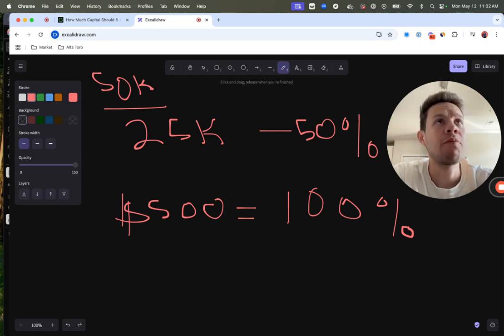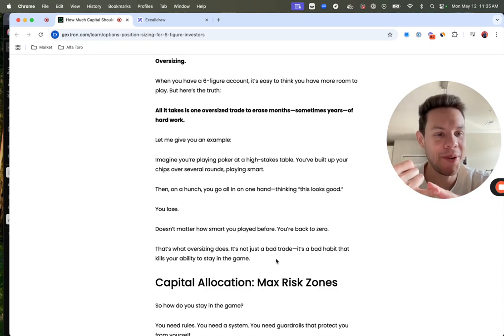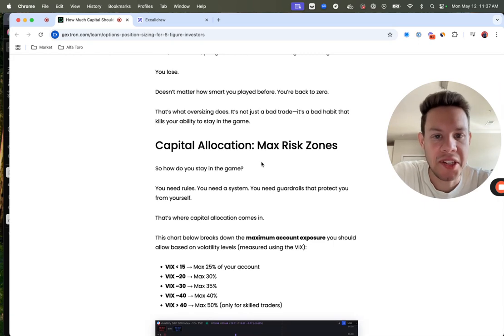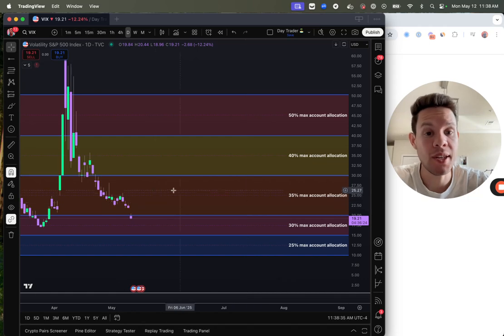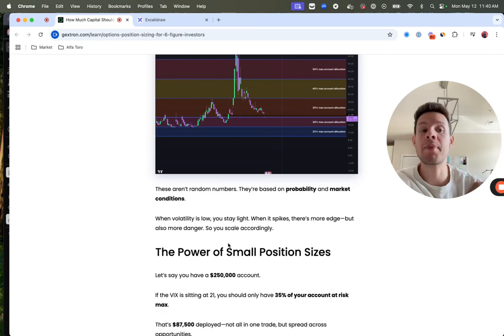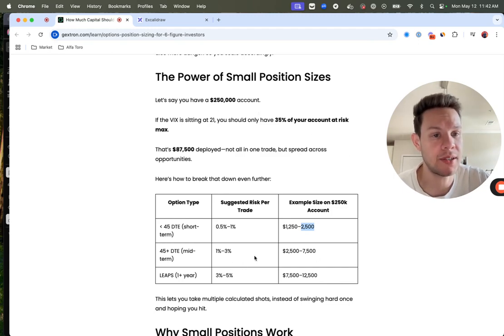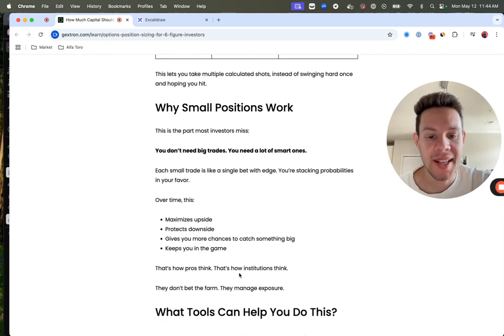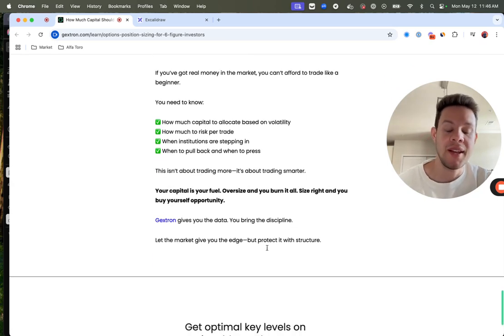How Investors Should Size For Options Using This Simple DIY Method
📝 How Much Capital Should 6-Figure Investors Allocate to Options? (Without Blowing Up Their Account)